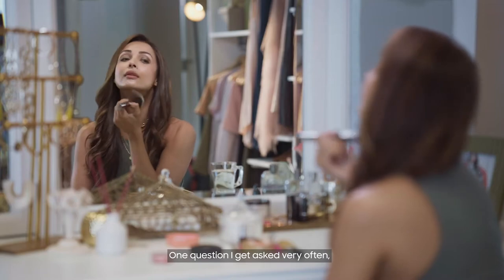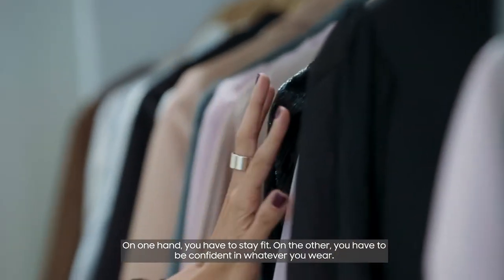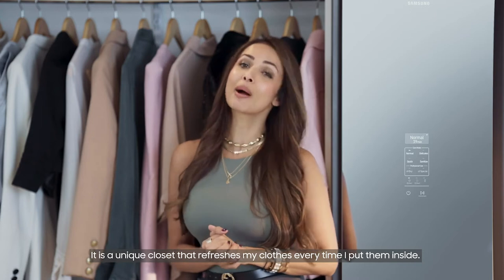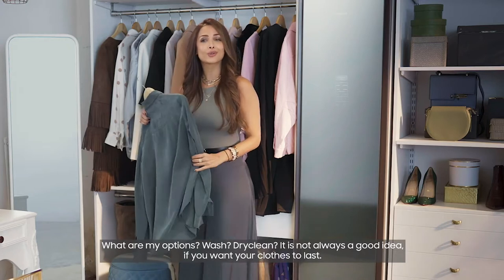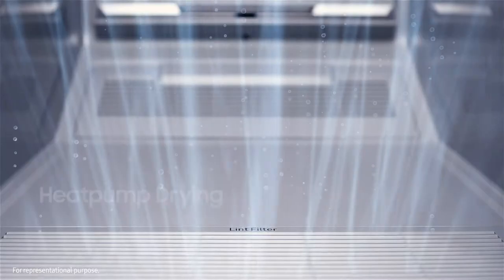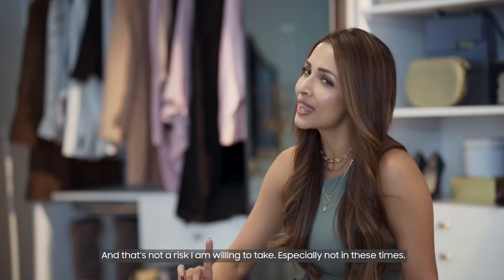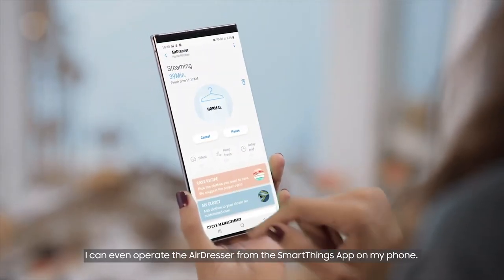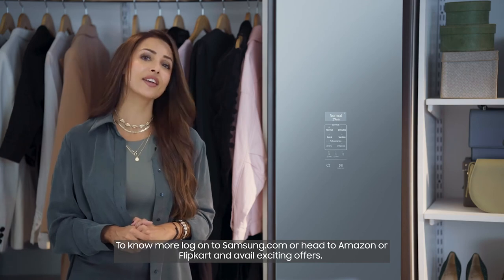review,samsung dresser,airdresser review,samsung airdressersamsung airdresser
samsung airdresser review,samsung air dresser,airdresser review,samsung airdresser,samsung airdresser vs lg styler